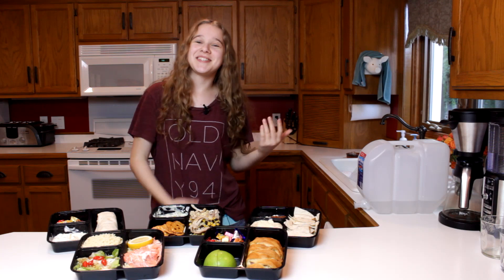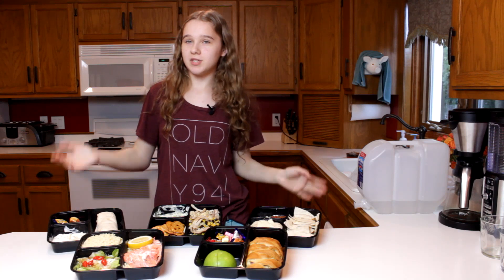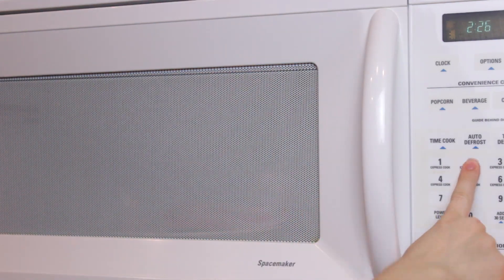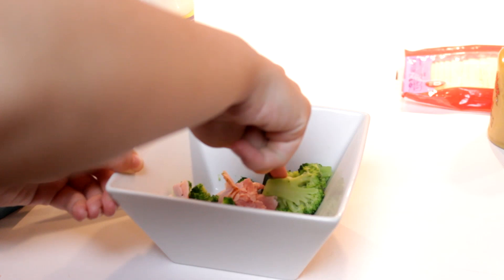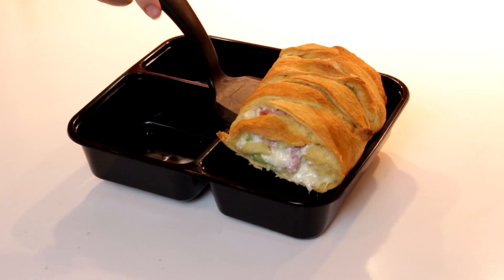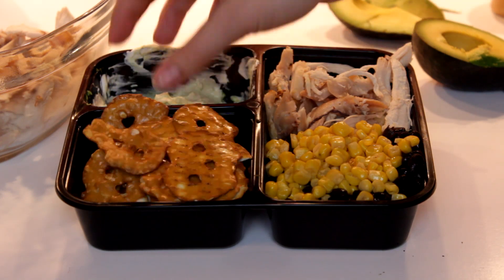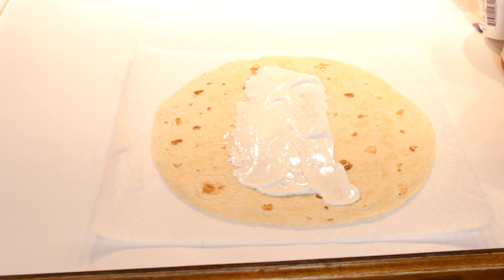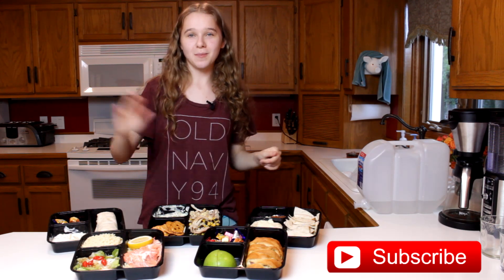5 MORE Easy Back to School Lunches! Bento Lunch Recipes!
Here's our channel!

A: Cannon Rebel T3i & Gopro HERO 3+
A. Sony Vegas Pro.

Everyone is entitled to their own opinions, but that doesn't mean you need to try and make other feel bad. Thank you.